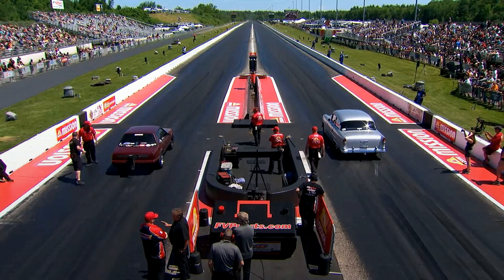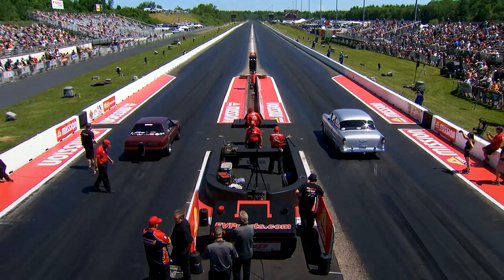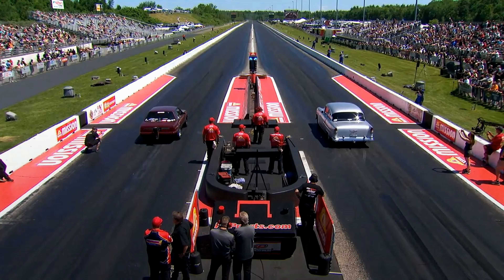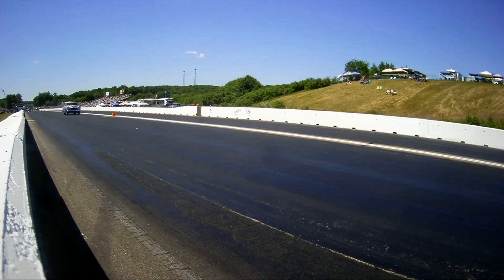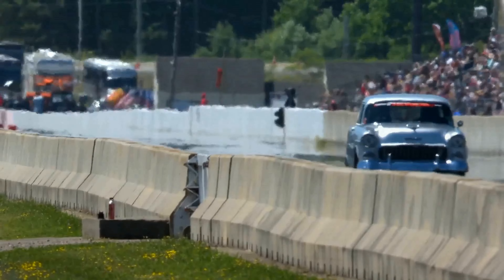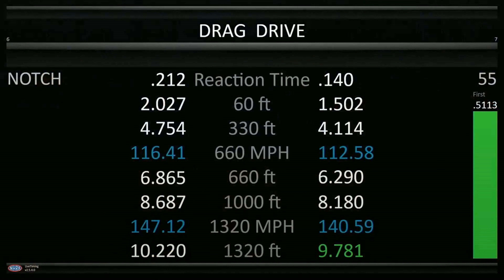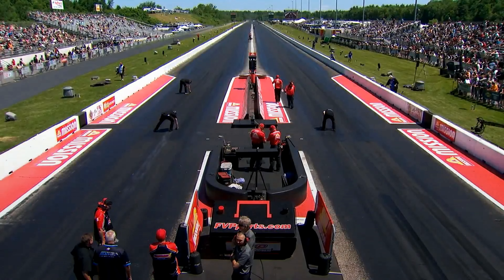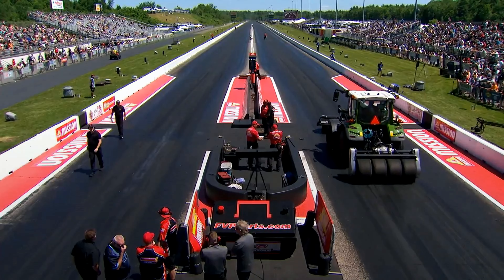Frank Romano, Jeff Sias, Drag and Drive, Exhibition Rnd 2 qualifying, New England Nationals, New Eng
Frank Romano, Jeff Sias, Drag and Drive, Exhibition Rnd 2 qualifying, New England Nationals, New England Dragway, Epping, NH. Jun 1, 2024